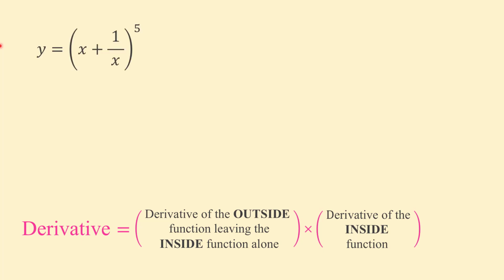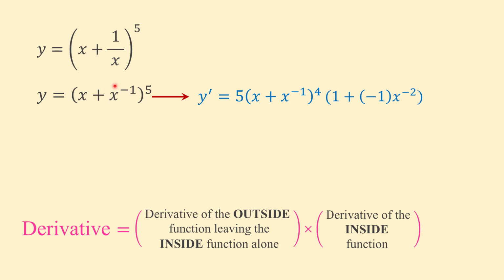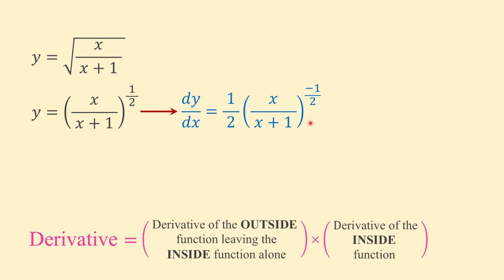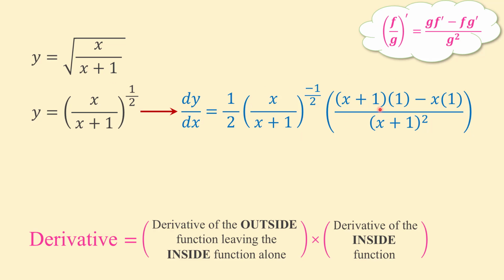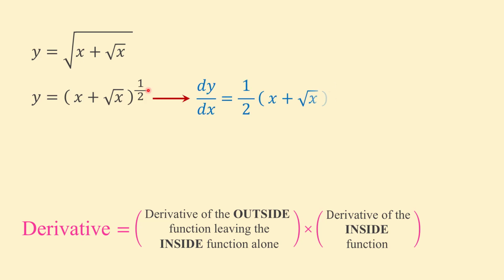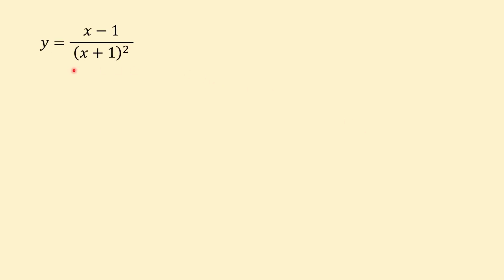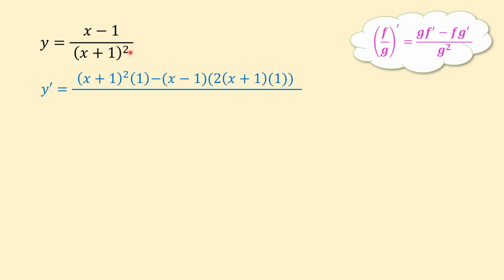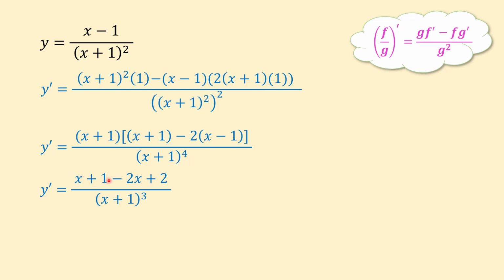The Chain Rule | Chain Rule for finding Derivatives | Calculus - PART 2